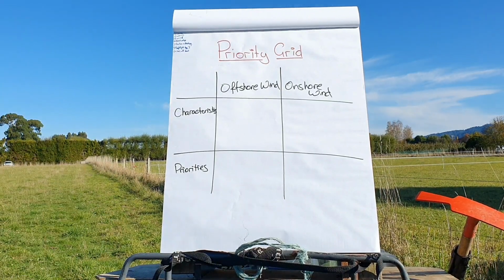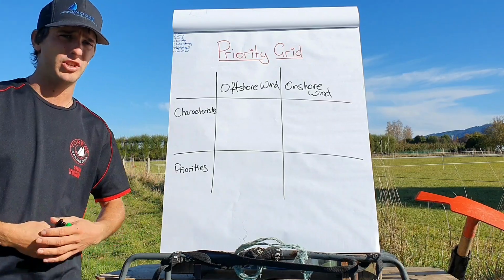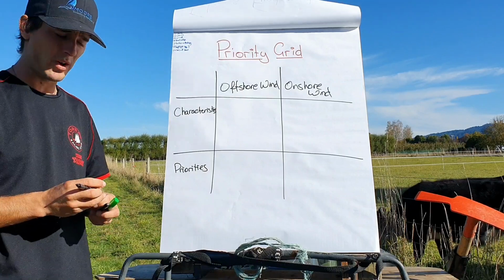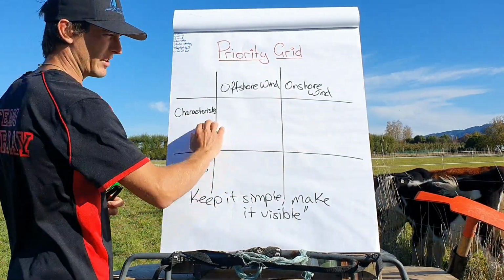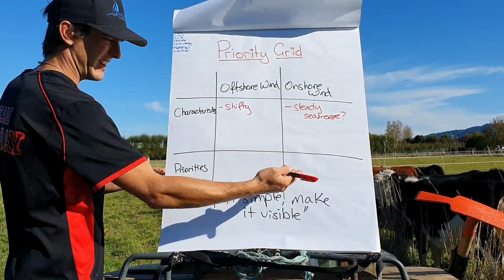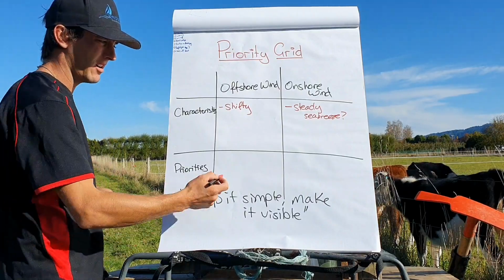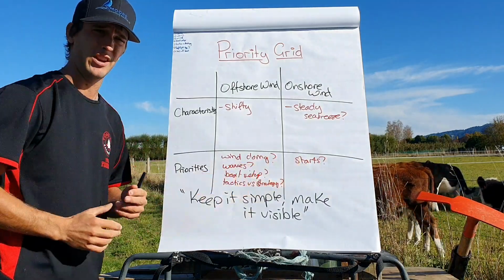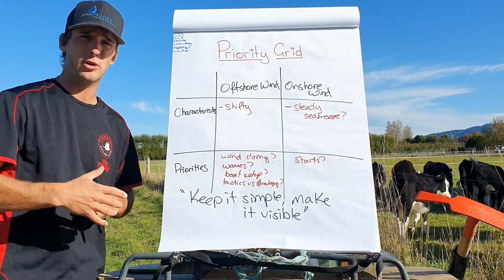"Little Lock-down Learnings" - Priority Grid